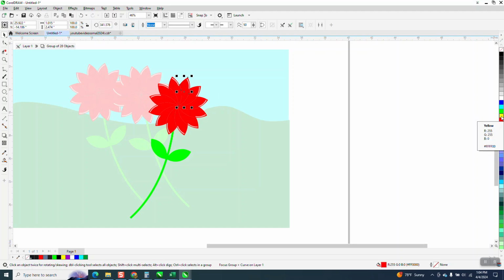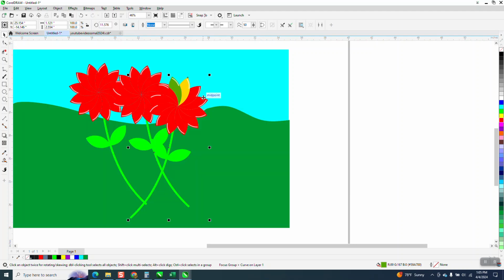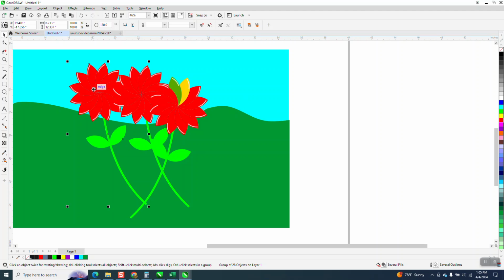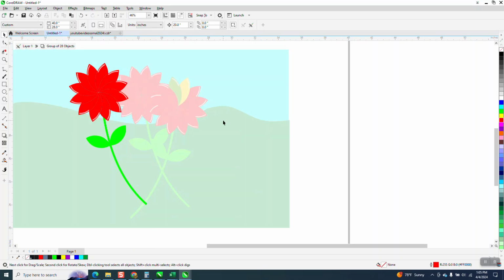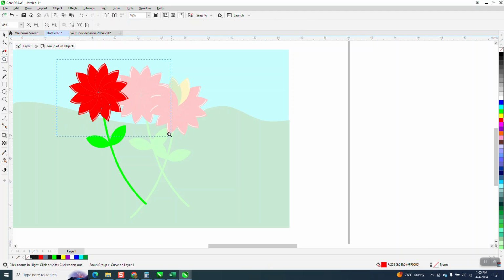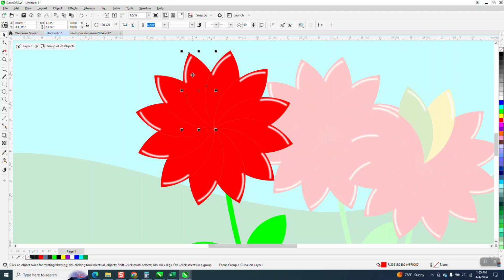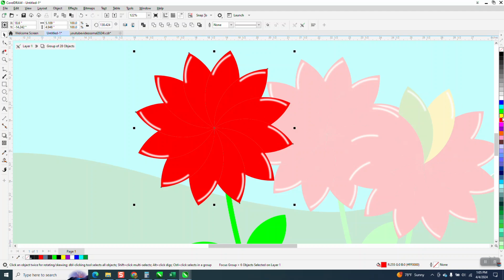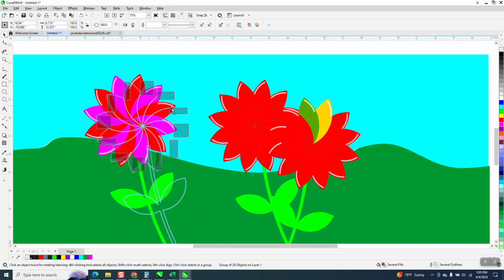CorelDraw Tips & Tricks Draw CORELDRAW 2024 Bring into Focus